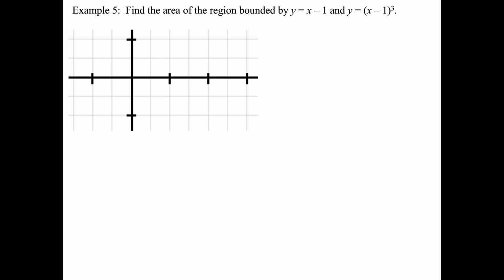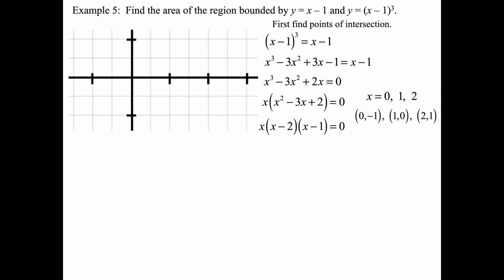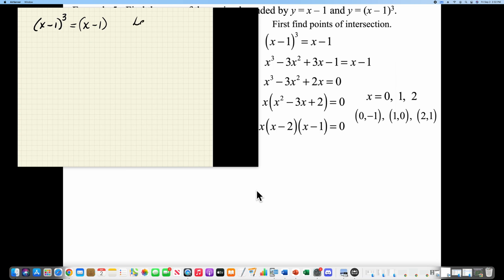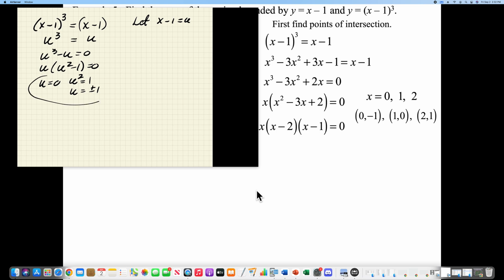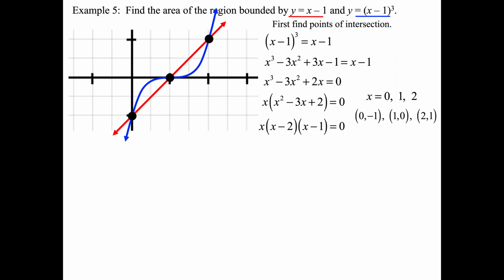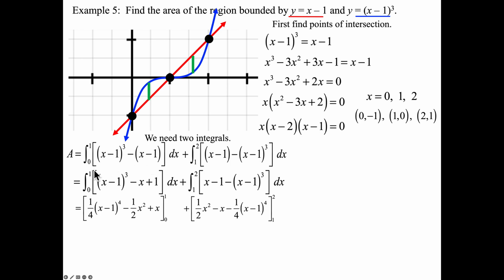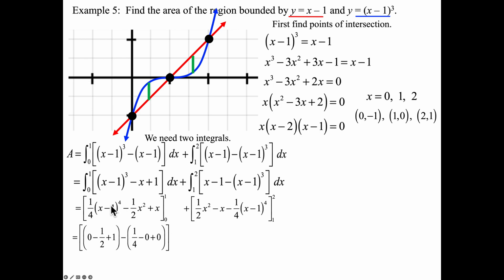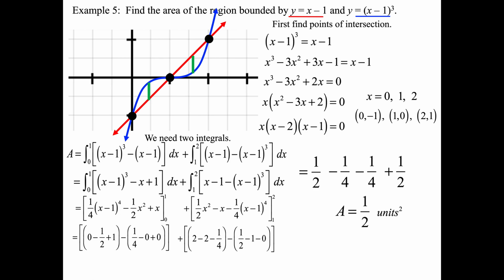MAT 230 7 1 3